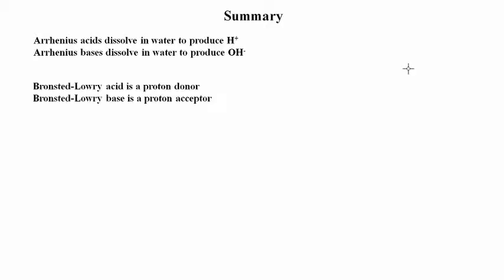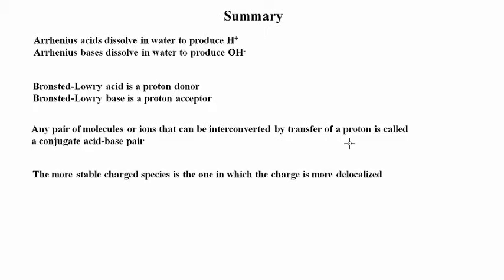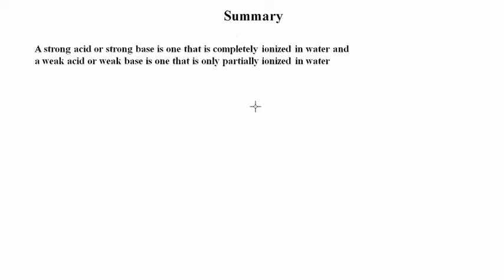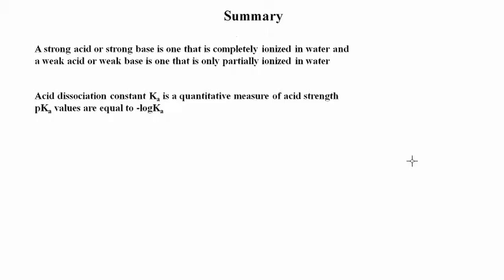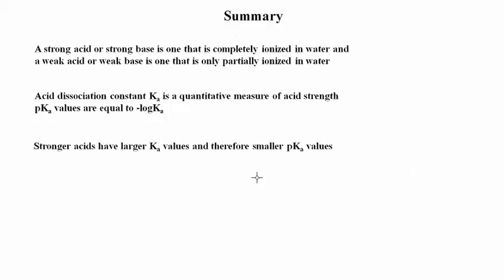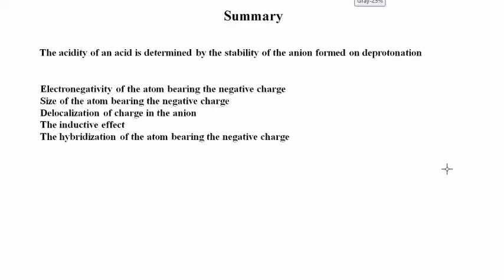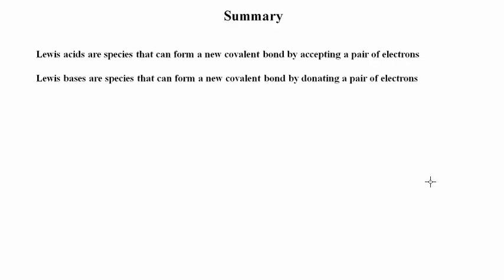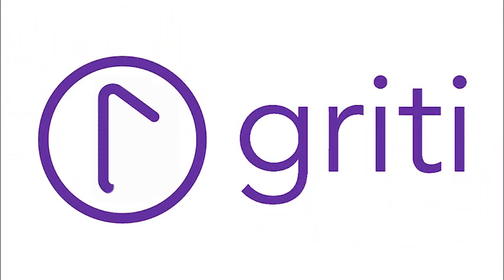Summary of Organic Acids & Bases Overview | Structure of Organic Molecules | Griti